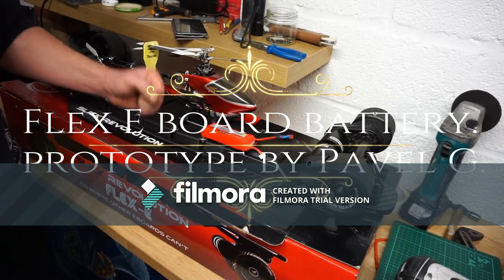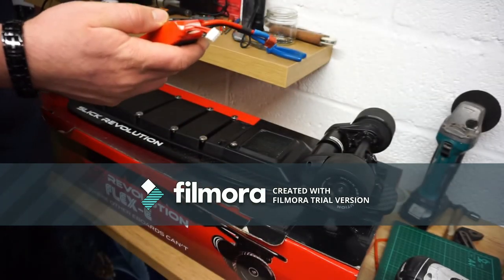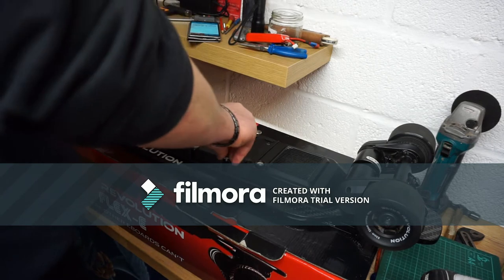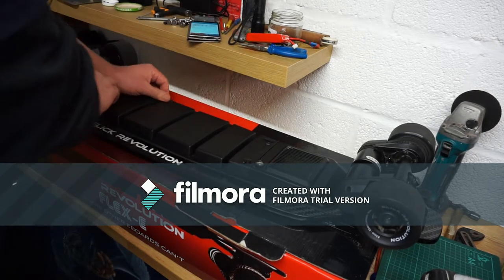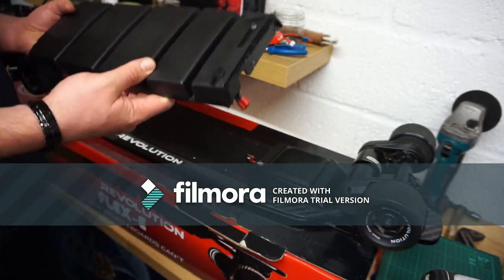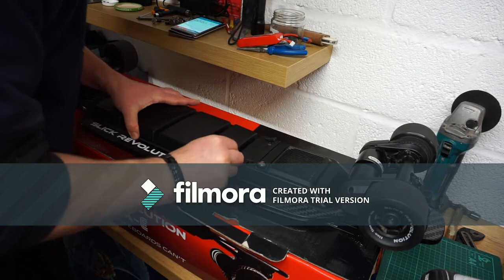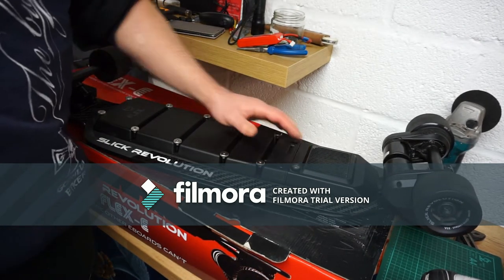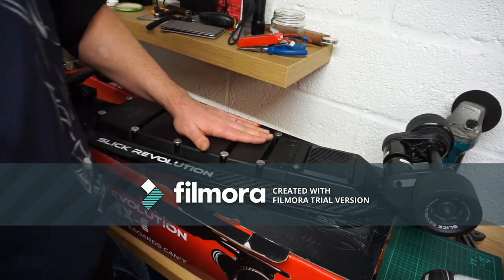Flex Eboard interchangeable battery prototype by Pavel G.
I did want to make the Flex Eboard better and did come up with am idea of a fixing that can make the battery replacement easy and fast. Extend you ride mileage!!! DIY with Pavel.